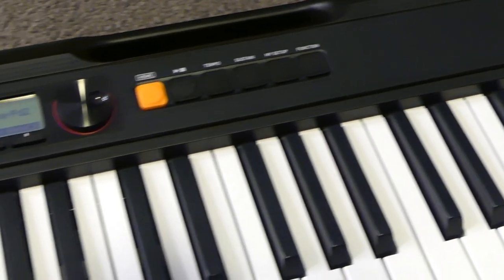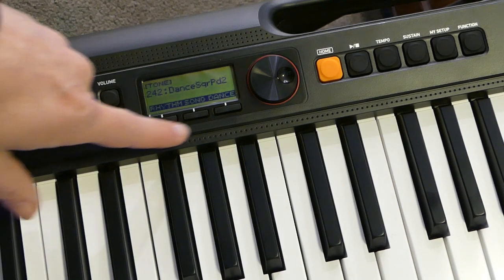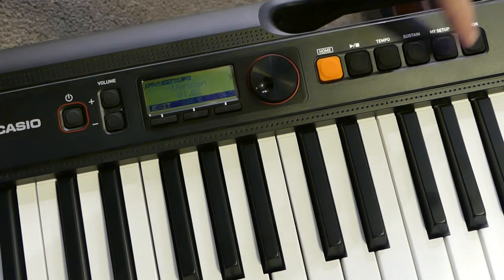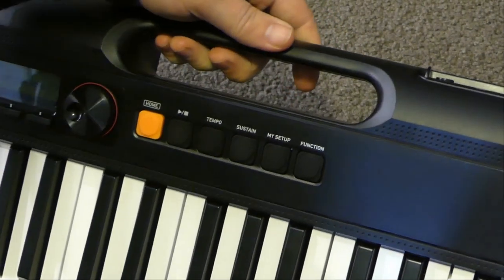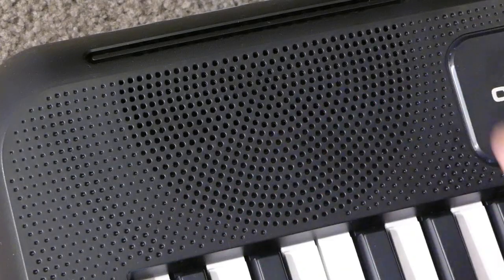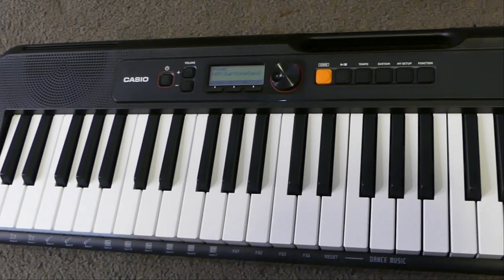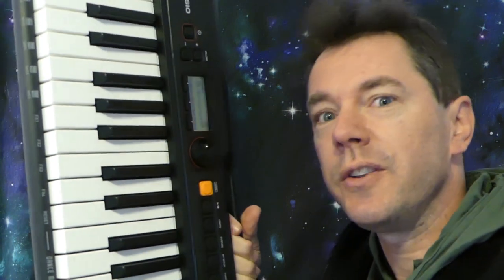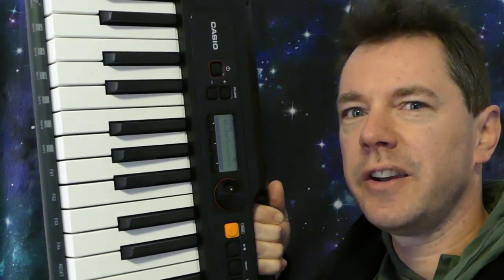Casio CT-S200: The BIG review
In this video we take a more detailed tour of the CT-S200. The differences seem to be cosmetic rather than functional, but that alone makes it a lot nicer to use than the dowdy keyboxes of Casio's past.